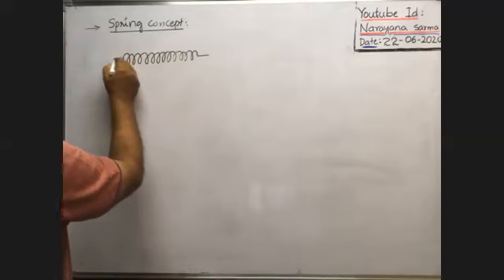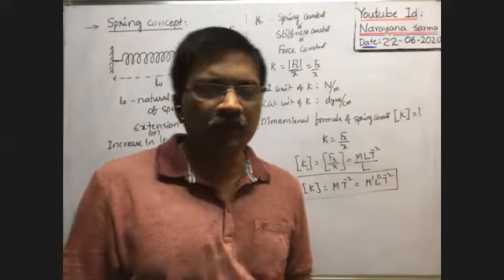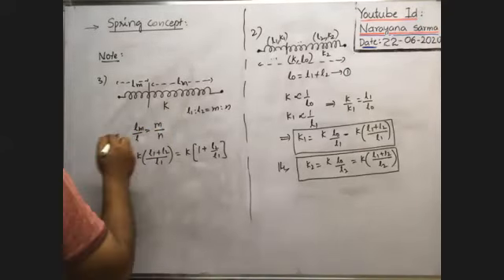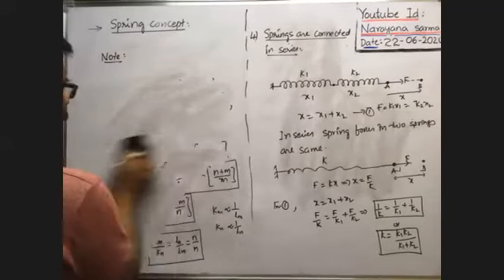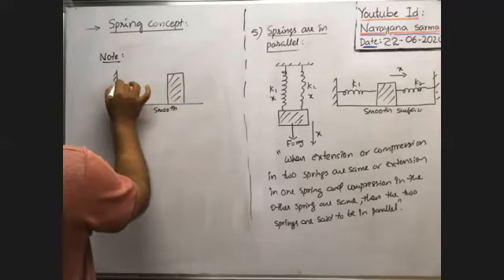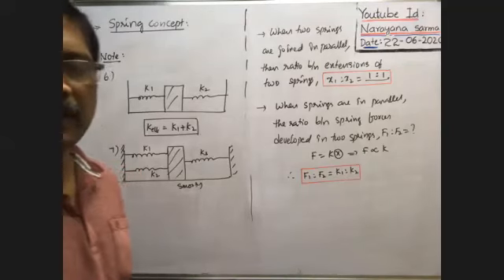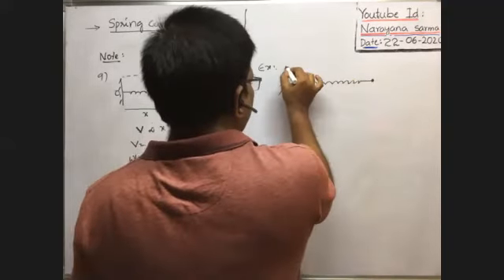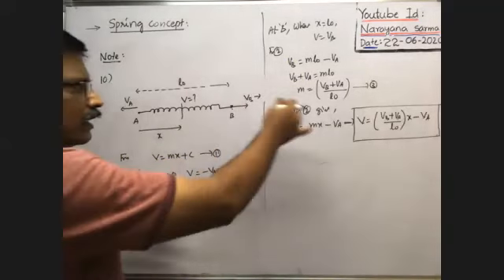newton's laws of motion / work power and energy | spring force